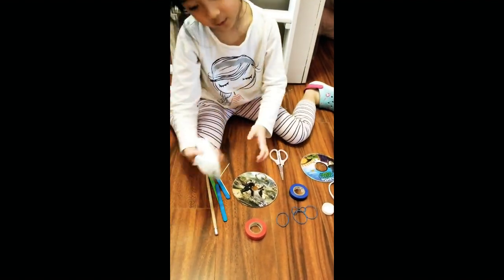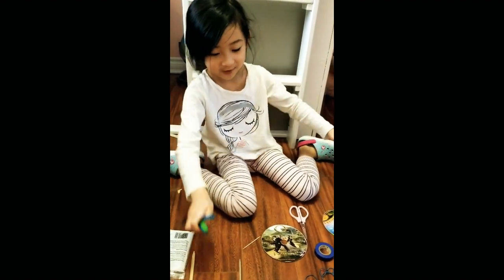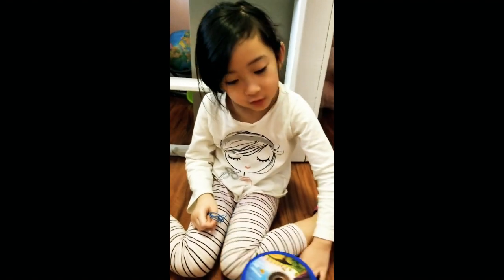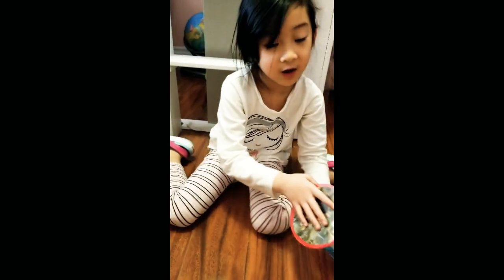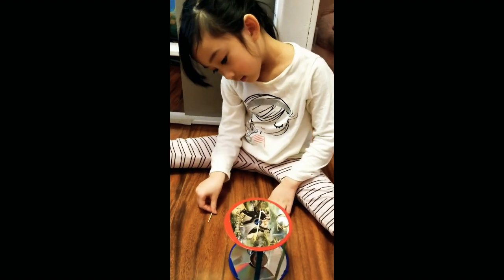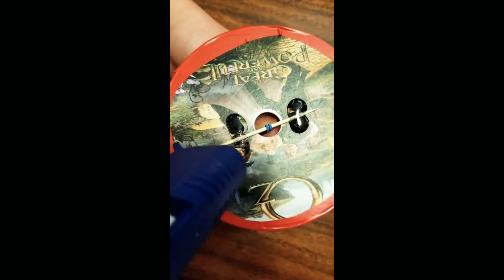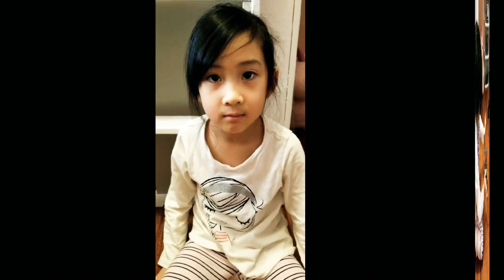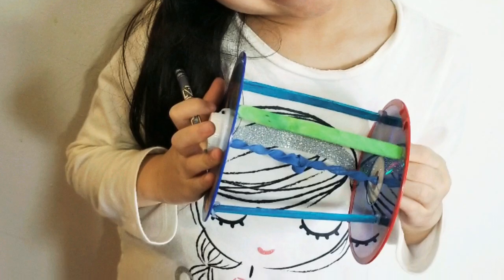How to make Rubberband Powered Car 🚙 | DIY Toy Car| STEM Challenge| Science project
STEM Challenge. EASY rubberband powered car. Toy car for kids. Science of kids.

This video is for students or kids like me who enjoy STEM activities or science experiments that can be done at home or in the classroom. This encourages students to be creative by using recyclable materials such as popsicle sticks, old CDs, bottle cap and rubber bands.